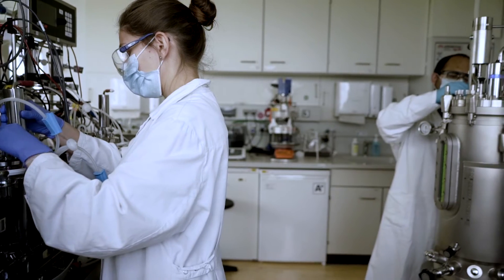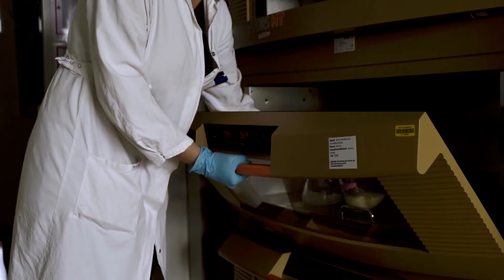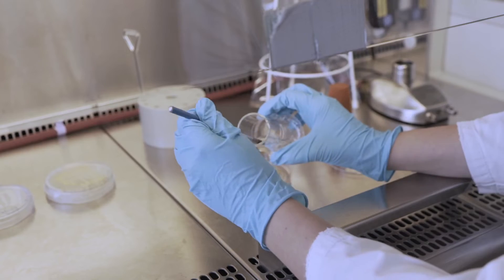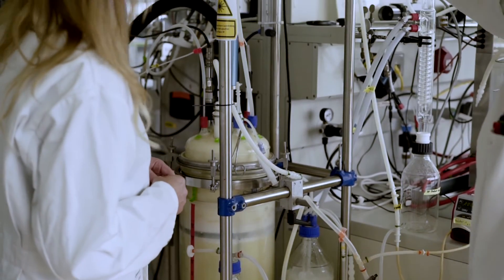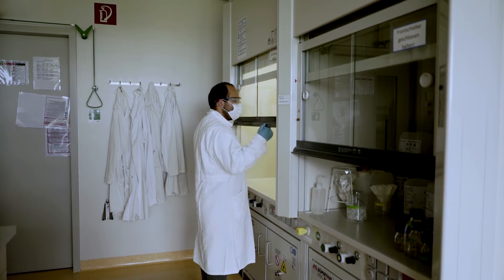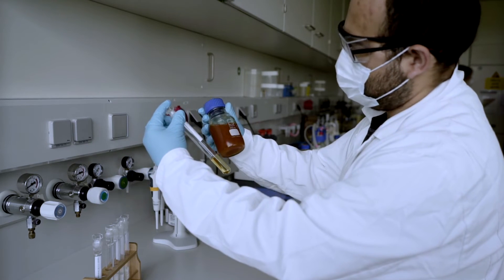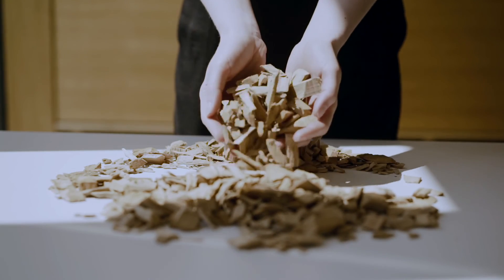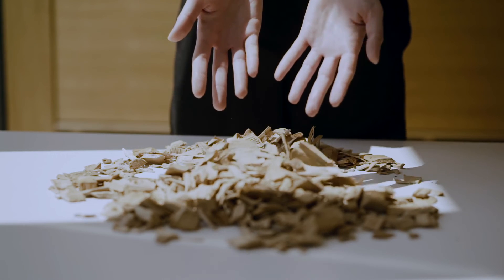Biosurfactants from renewable raw materials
Detergents are everywhere – in washing powders, household cleaners, skin creams and shower gels. Up until now, most detergents are still manufactured from crude oil, which is a limited fossil raw material. However, consumers are increasingly searching for products, which are sustainable and made from renewable resources. At the Fraunhofer Institute for Interfacial Engineering and Biotechnology IGB we conducting research on microbial biosurfactants. This offers the advantage that we can use local renewable raw materials, such as sugar or vegetable oils.